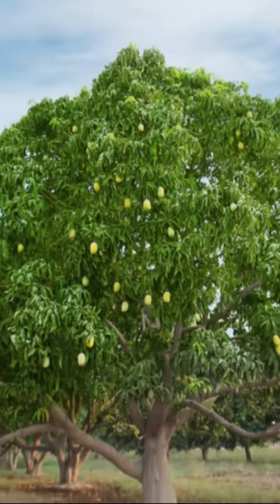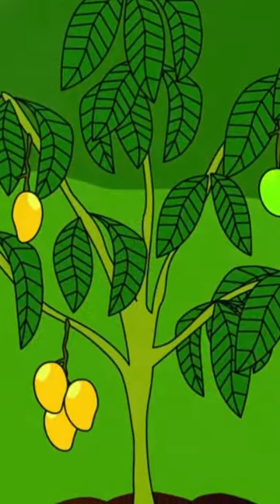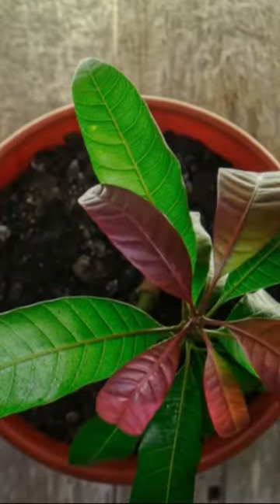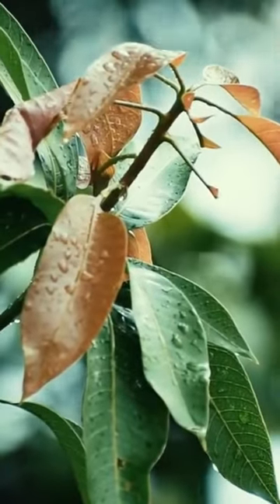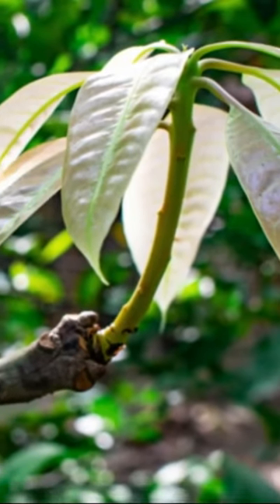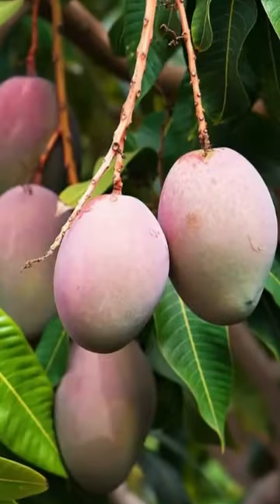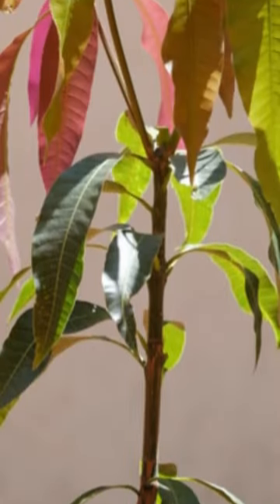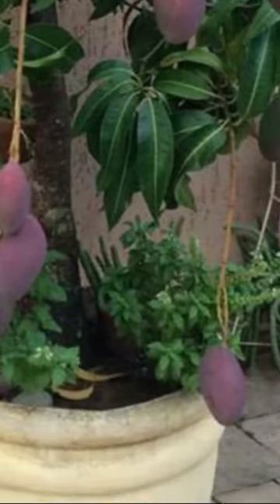How To Grow Mango Tree In A Pot | Mango Tree Care